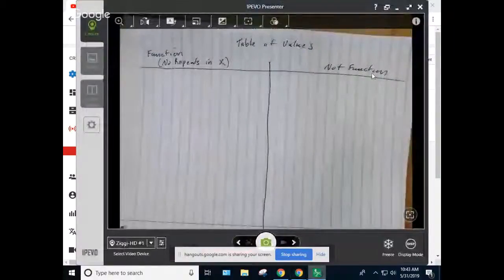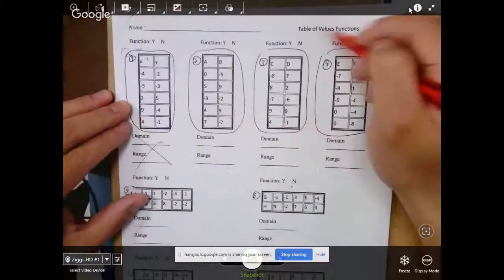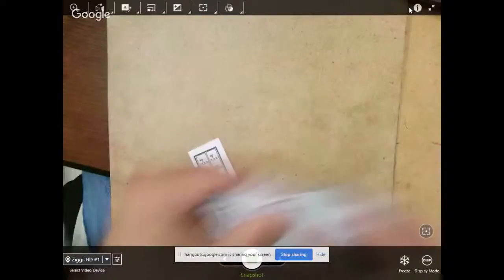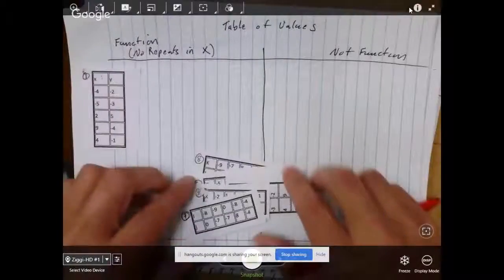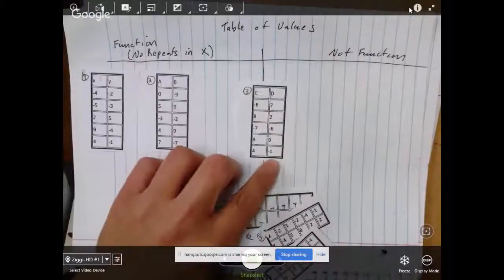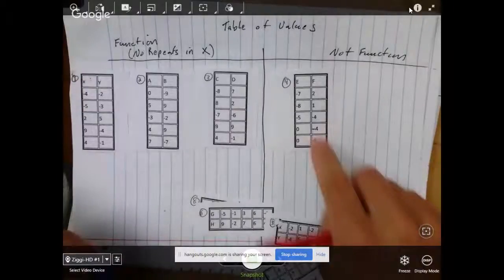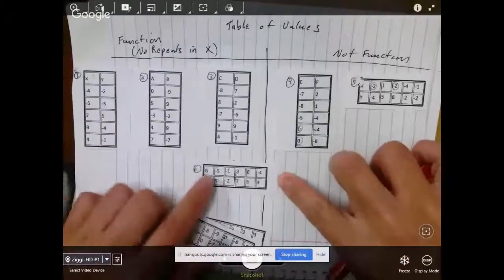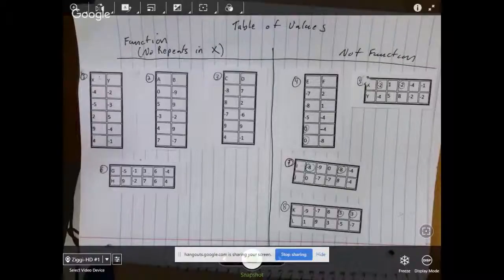Unit 5 Notes - Function or not - table of values